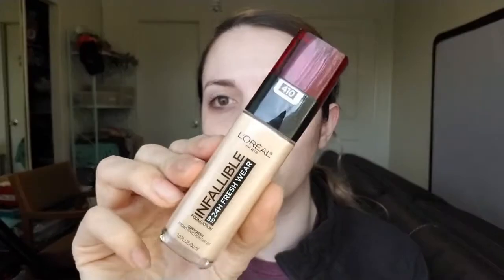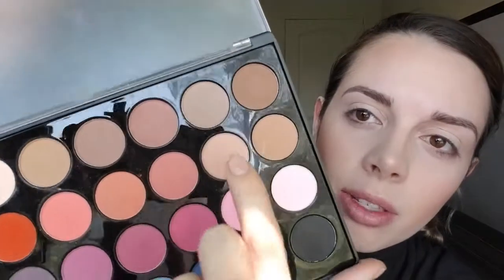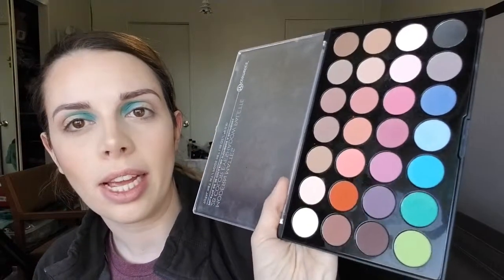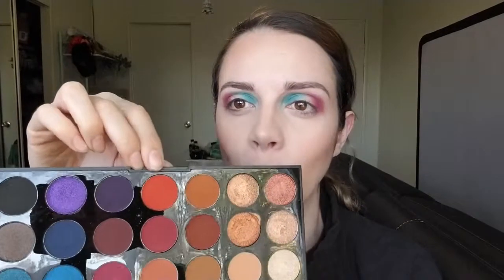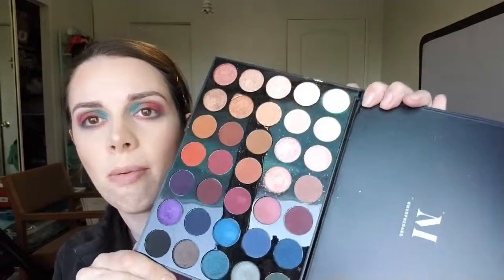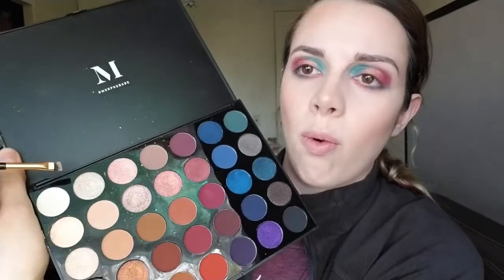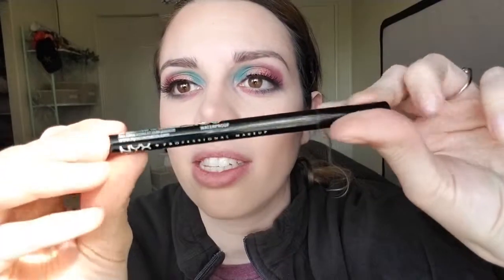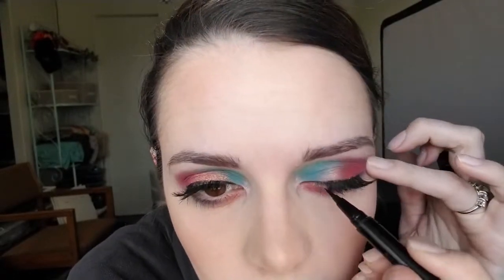Festival Makeup - Easter/Coachella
Going crazy with a fun festival / coachella / easter makeup look! Need inspo for Coachella or just a fun easter makeup look!

Look at my instagram! @iamthriftyness